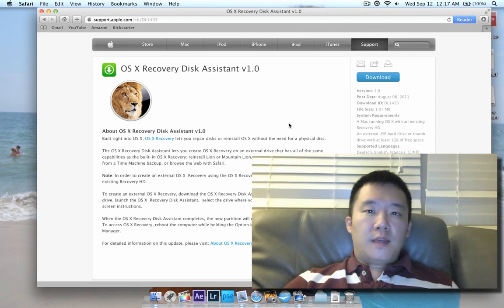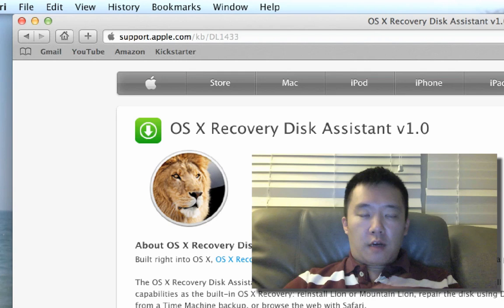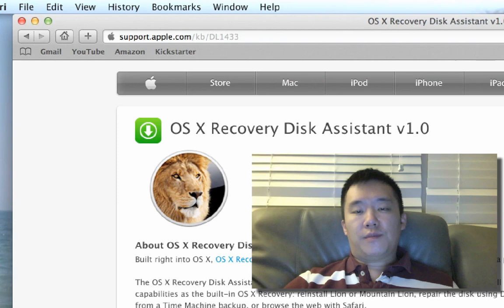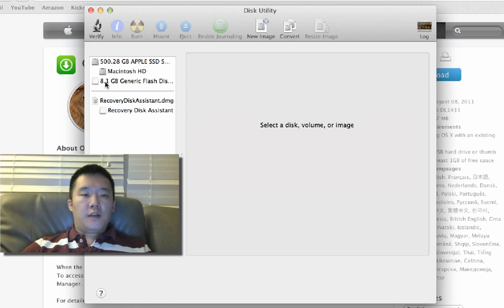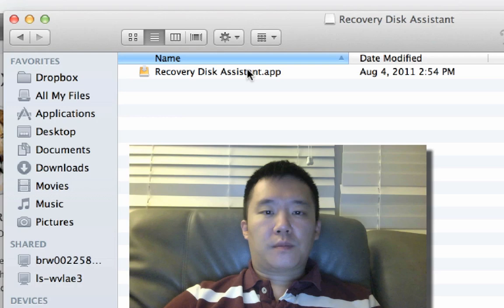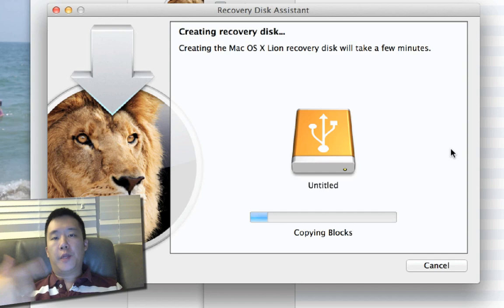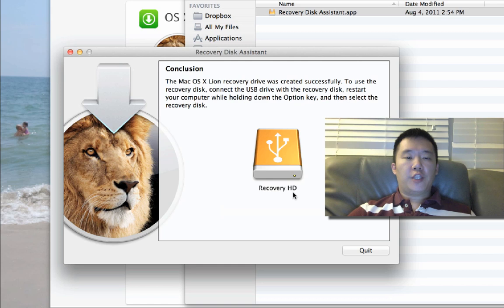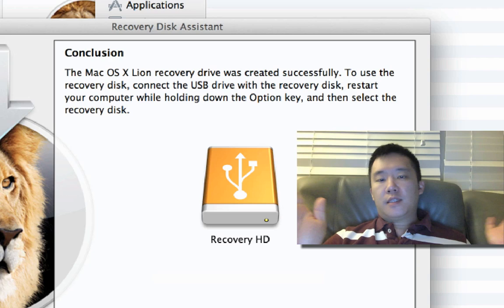How to Make Mac OS X Recovery Disk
MacBook Pro with Retina Display discount

Clear mCover® Hard Shell Case for 15" MacBook Pro (with 15.4" Retina Display, model A1398)

This mCover case is made by iPearl.